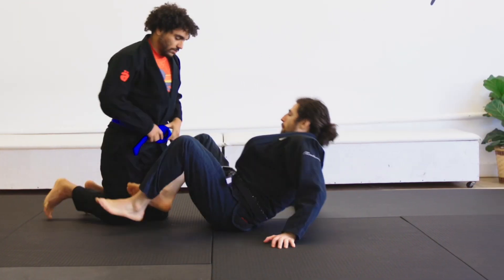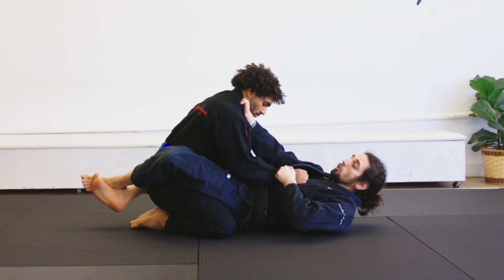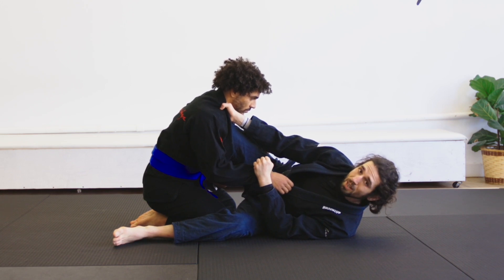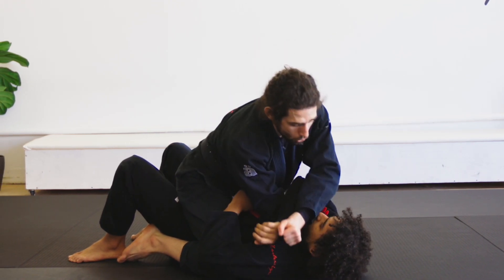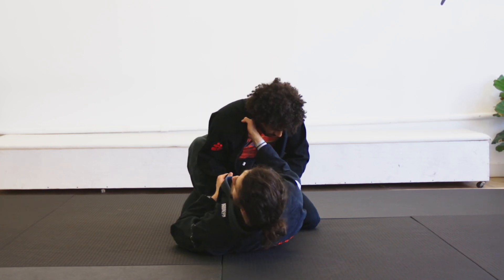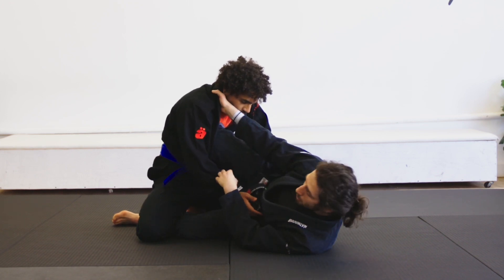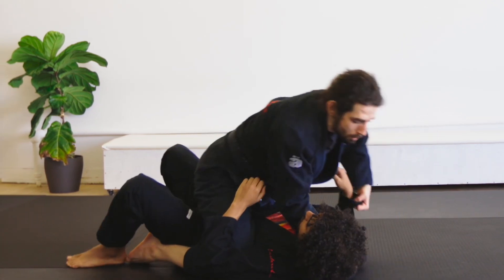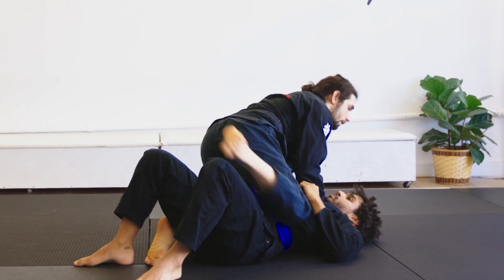Masterskya BJJ NYC - Scissor Sweep from the Closed Guard